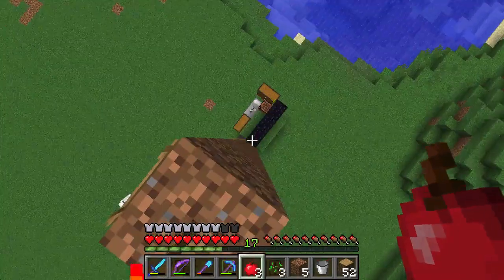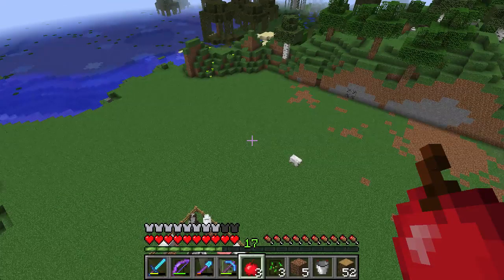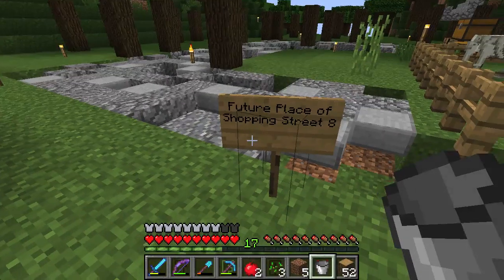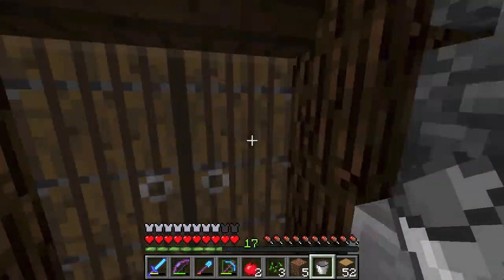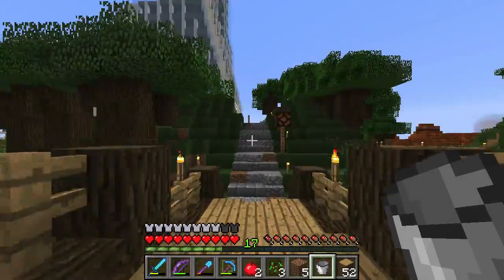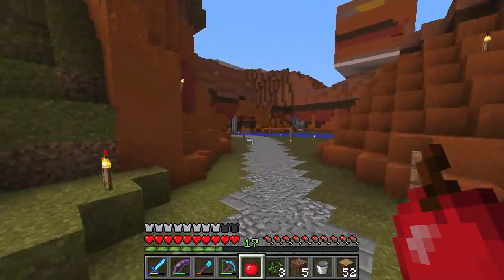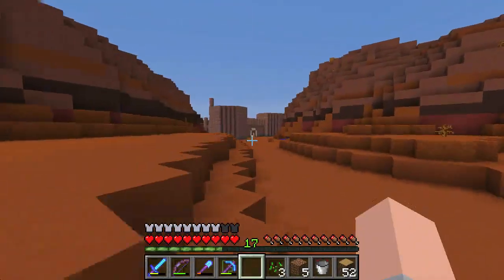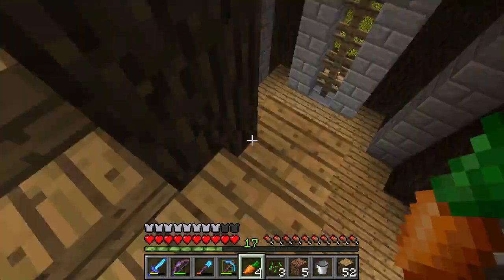"The Server Guys" Season 4 Episode 09: Server Updates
Welcome to "The Server Guys" Season 4! We have reset the map for a new exciting season. We have also added a few new members!

"The Server Guys" is a whitelisted SMP Server. We are not currently accepting applications.

Song: Watching The Clock (feat. Laura Brehm)